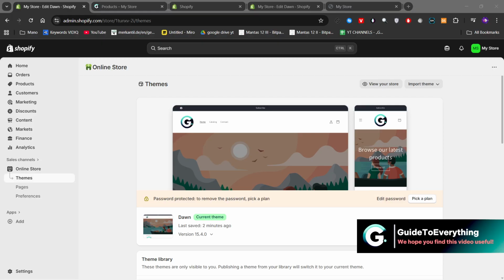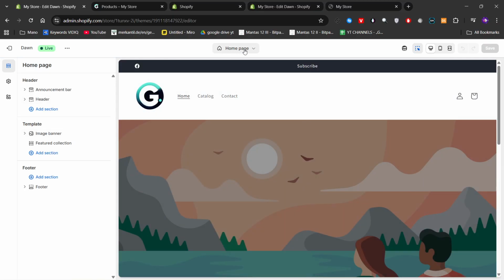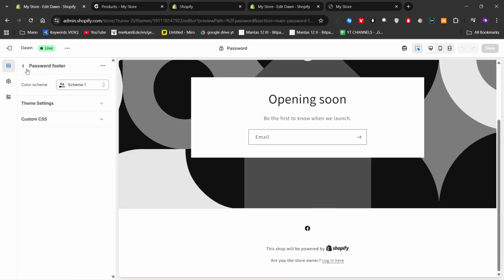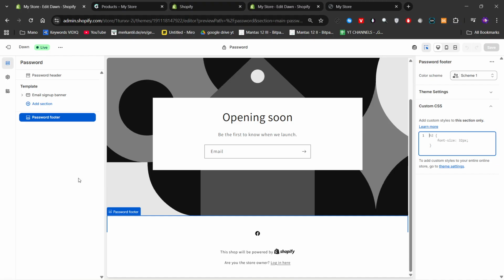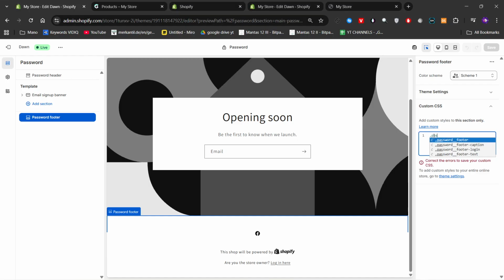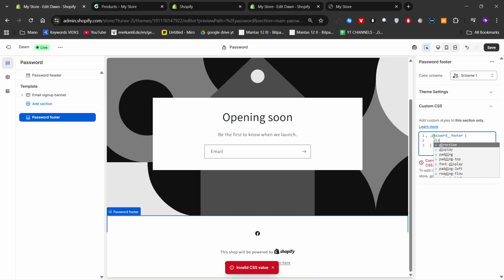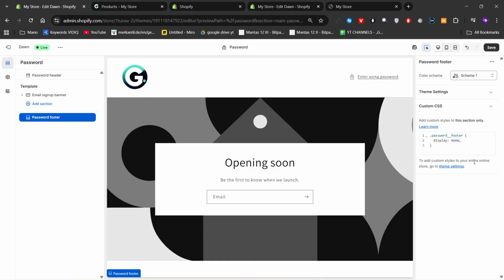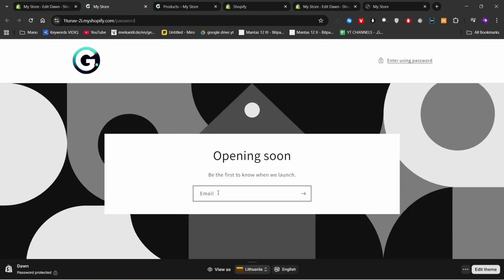How to Hide the Footer on the Password Protection Page in Shopify Dawn Theme (Full Guide)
Hello in this video I will show: How to Hide the Footer on the Password Protection Page in Shopify Dawn Theme (Full Guide)

In this video:How to Hide the Footer on the Password Protection Page in Shopify Dawn Theme (Full Guide)